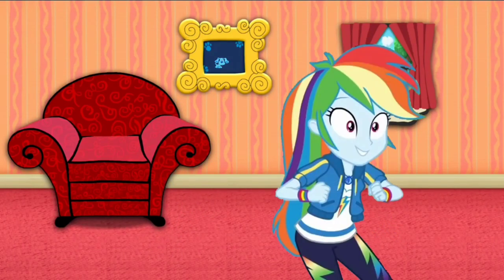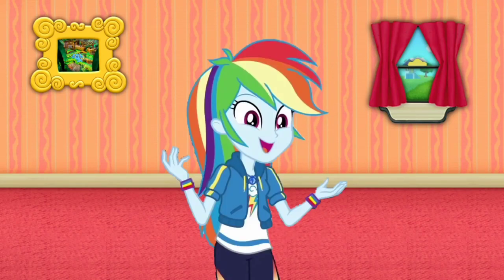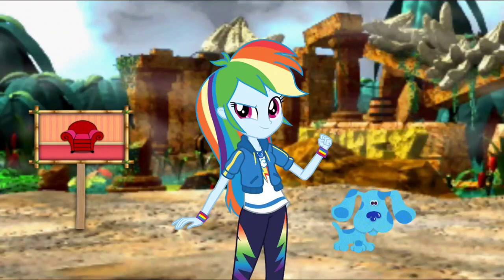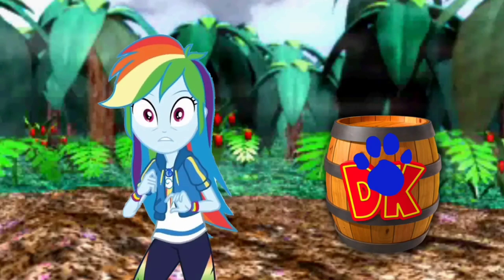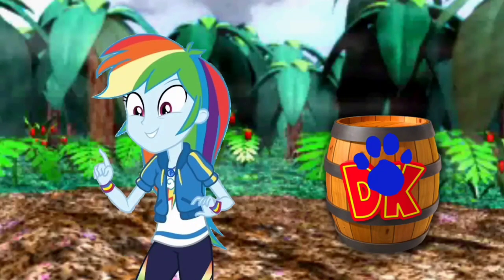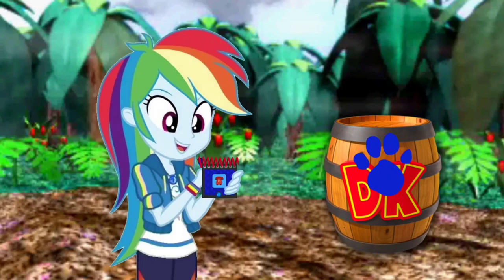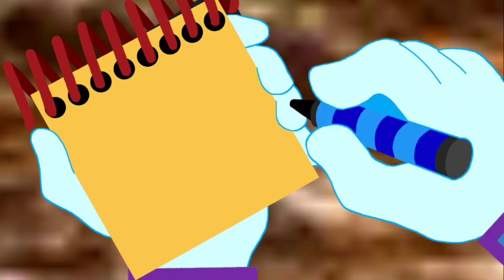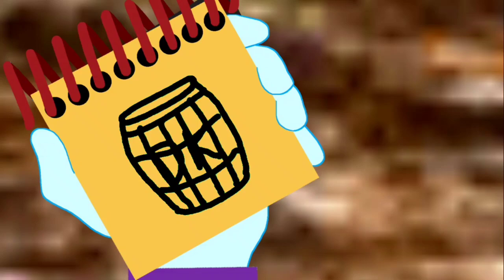Blue's Clues and Rainbow Dash: Skidoo Series Episode 76 - DK's Jungle Adventure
Rainbow Dash and Blue are skidooing to DK's Jungle Adventure from Mario Party 1.

Credit to DeepPonies for Rainbow Dash's Voice, Ben Casey, Noah Bisson, RoccoTheBlue'sClues&OtherShowsFanatic3000, Jordan Gwartney, Botchan-MLP, Princess Creation345, ilaria122, gmaplay, rupahrusyaidi and all the vector artists